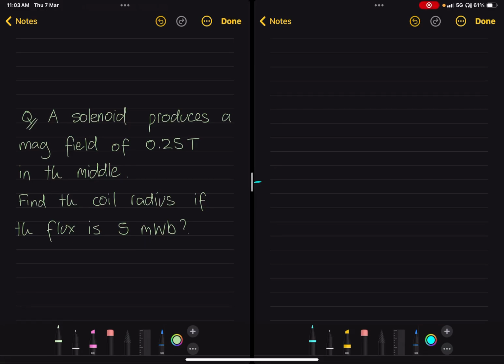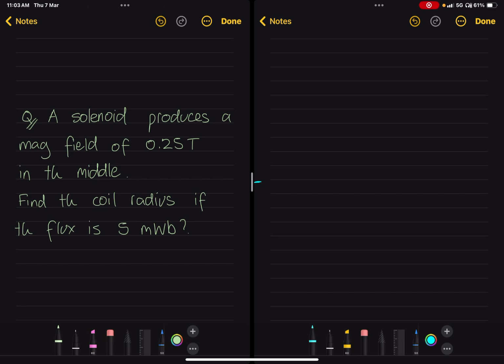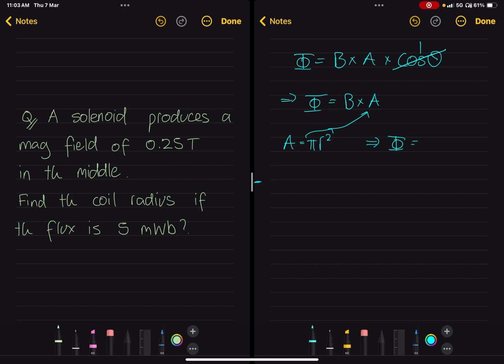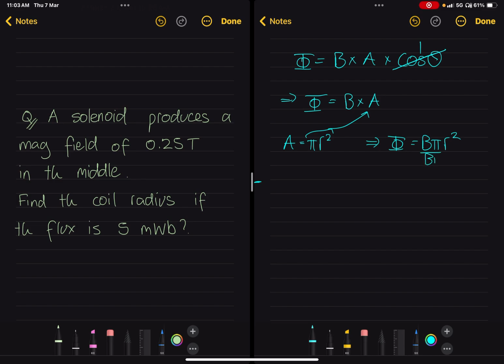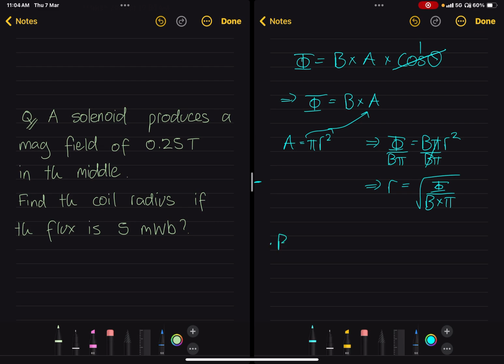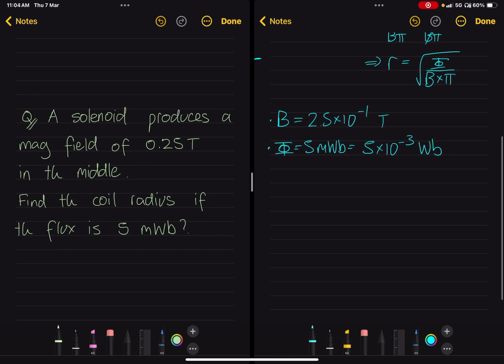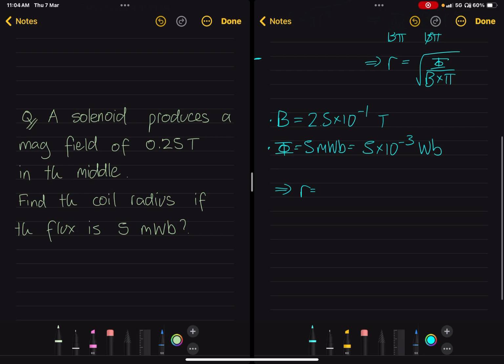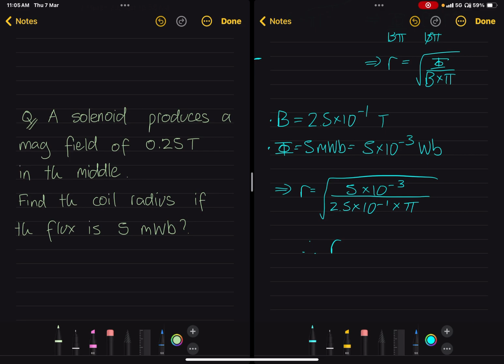Module 6 Electromagnetism Set7 Q4 Magnetic flux